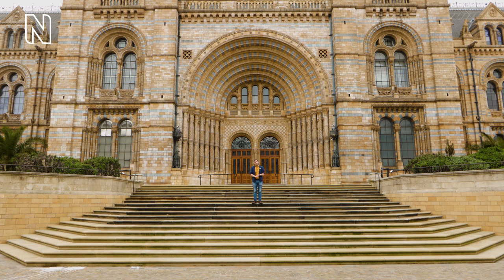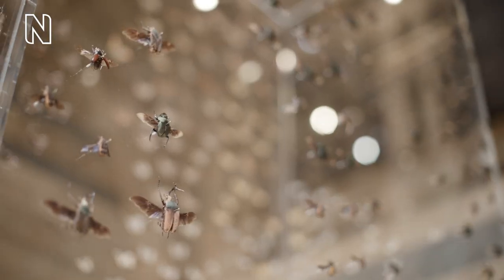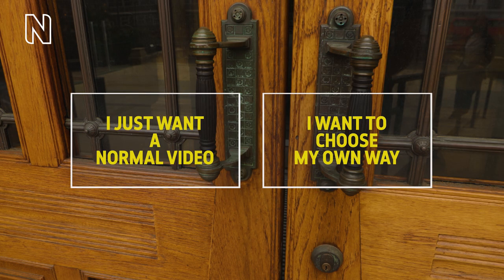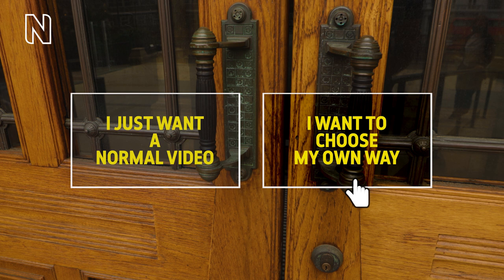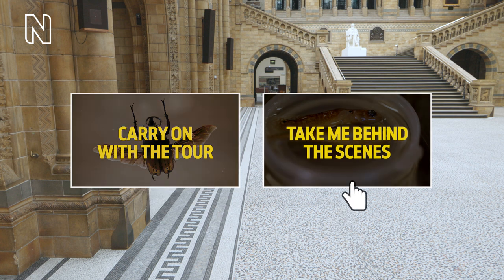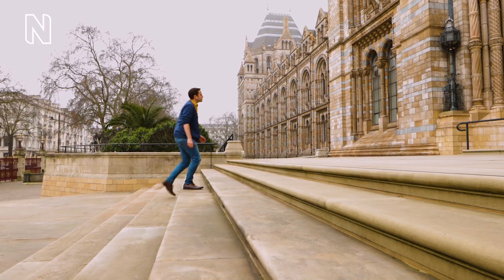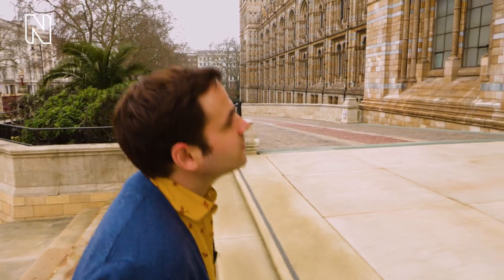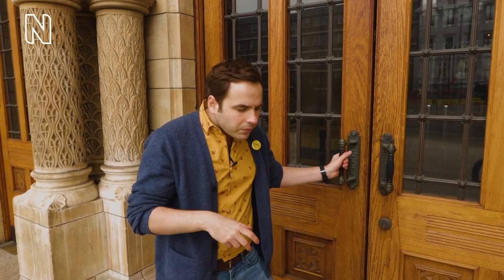The Natural History Museum's LGBTQ+ interactive virtual tour | Start here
The natural world is full of astonishing diversity. Join the Museum's Josh Davis as he takes you on an interactive LGBTQ+ tour of the Natural History Museum, London, exploring the collections and discussing the breath-taking diversity of the natural world through a queer lens.

This is a choose-your-own interactive tour. At the end of each video, you will be given an option to click on the tile of which object you want to learn more about next.